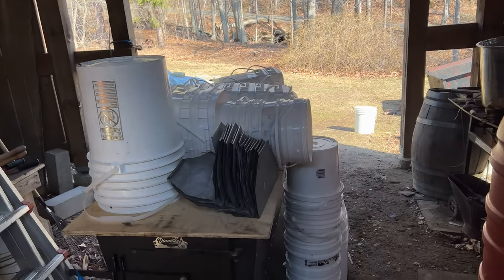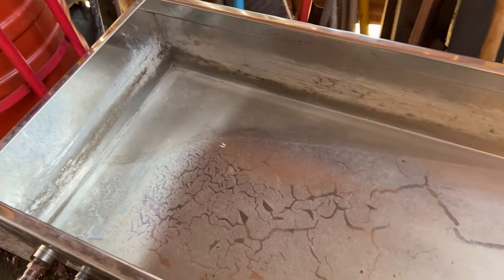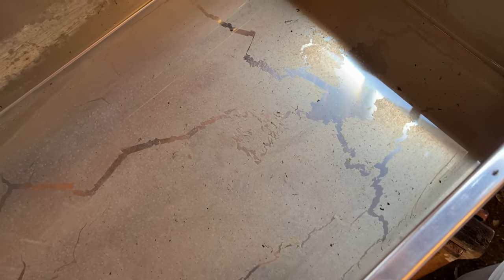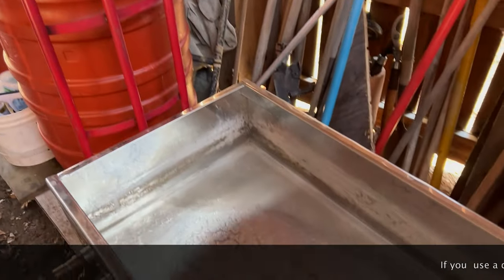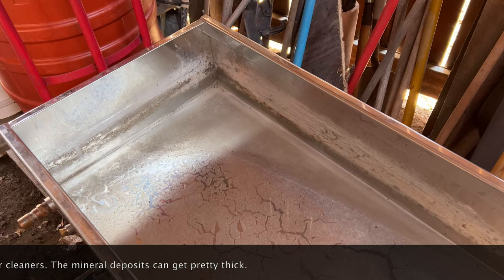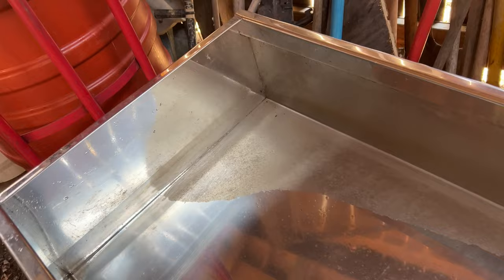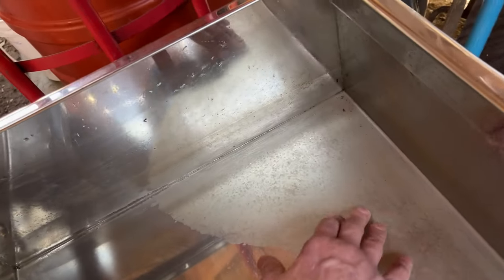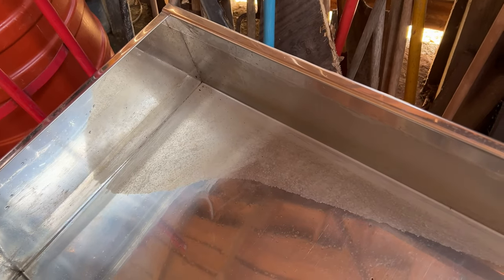How to clean a maple evaporator pan.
How I clean our maple sap evaporator pan. At the end of the video you can see a before and after. Get my Free Backyard  Maple Syrup Essentials Checklist:

Thinking of starting or growing a YouTube channel?

                                            🍁 MAPLE LINKS:🍁
⚡️🍁Sugaring Tools & Equipment

⚡️🍁Testing Cup
⚡️🍁 State Tested Hydrometer
⚡️🍁Candy Thermometer
🍁  Maple Tapping: A Tree to Table Handbook for the Maple Tapper:
🍁 KINDLE Version

🍁 Fryer & Pot

Starting or growing a YouTube channel?

The phone holder I use for filming w/my iphone 13 Pro Max w/otterbox

                                         🪵🔥 ALL THINGS WOOD LINKS:🪵🔥

Pferd Sharpener

Hookeroon & Peavey

Safety gear/ chaps

Ear protection

Movie editing in MAC:   imovie software